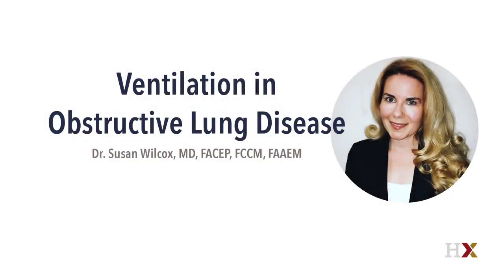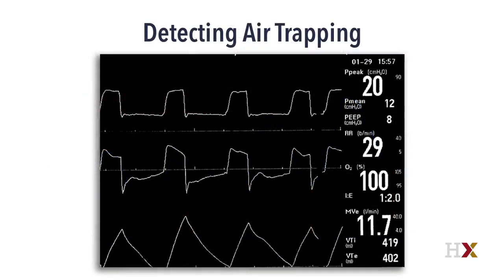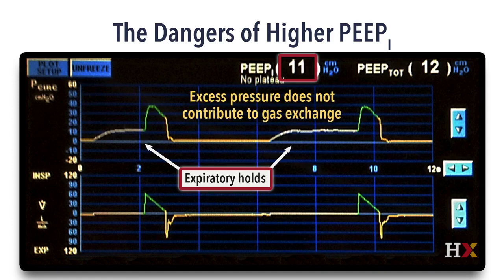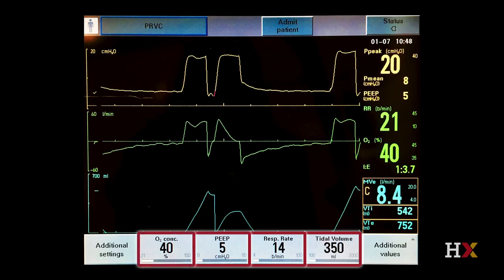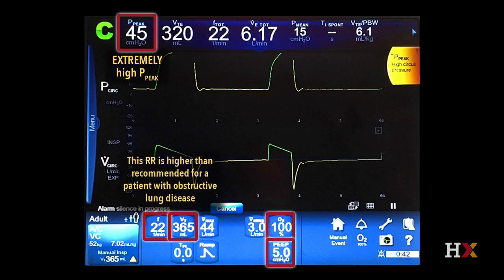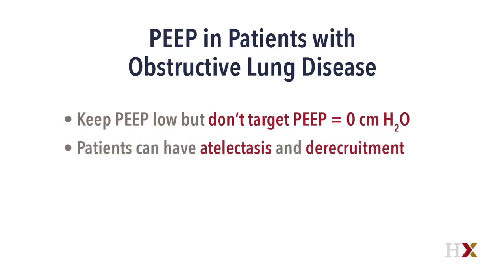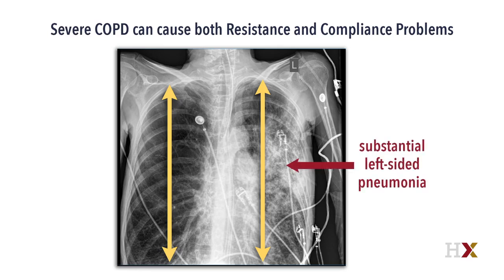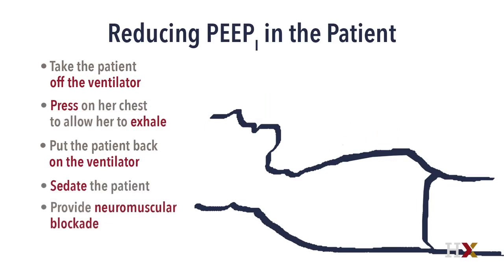Air Trapping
Mechanical Ventilators